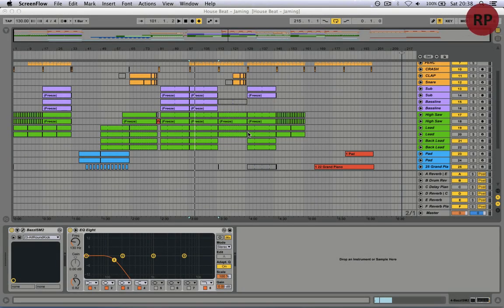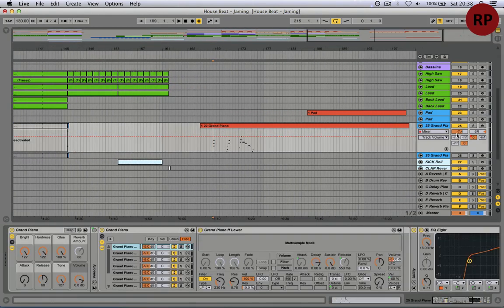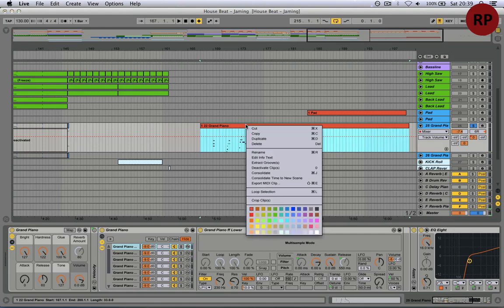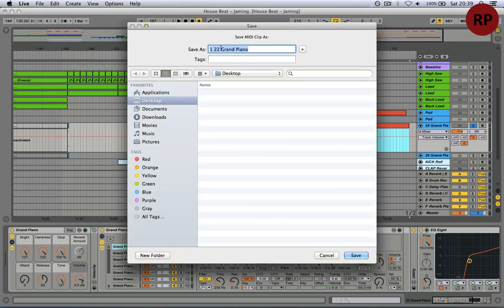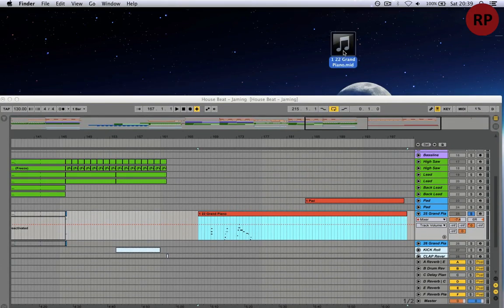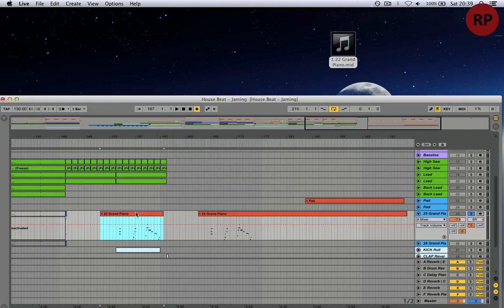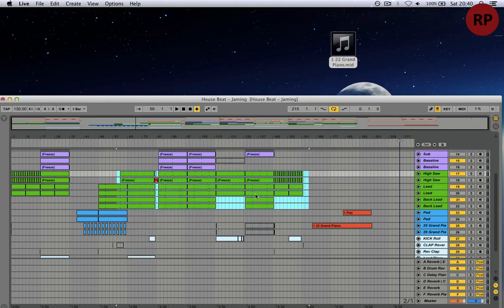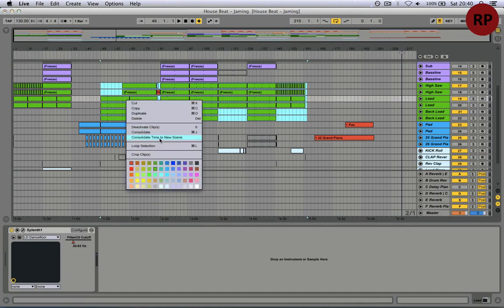How to export Midi Files in Ableton Live 9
Sample Packs, Banks, Project Files, Free Stuff